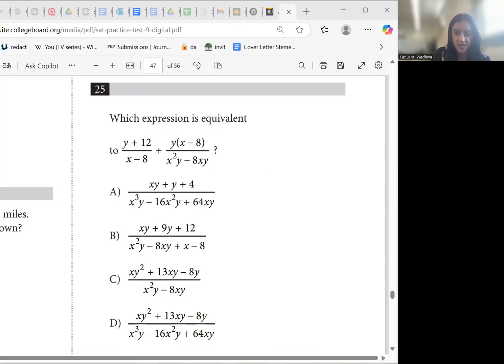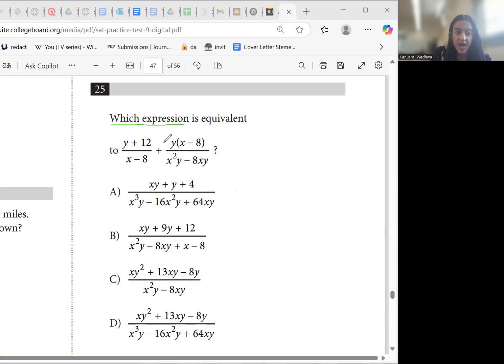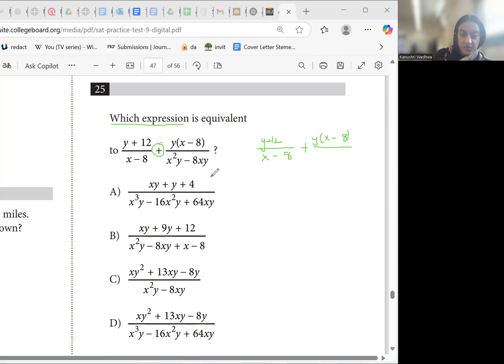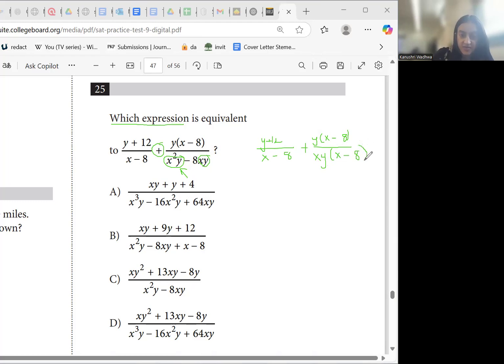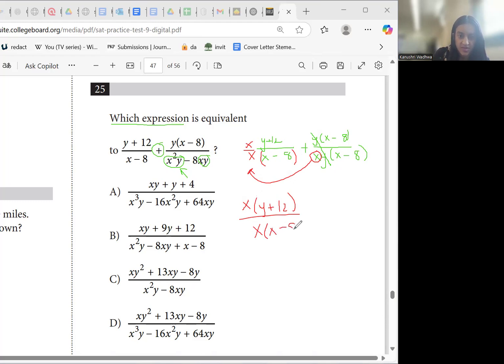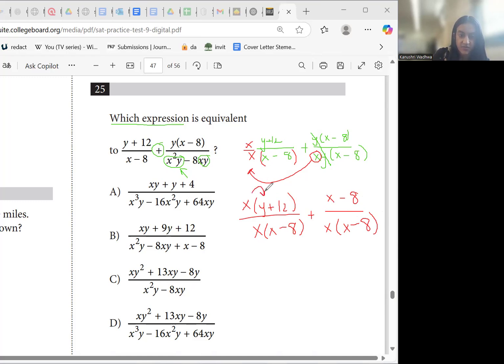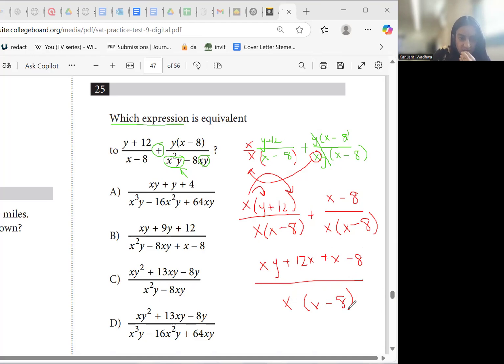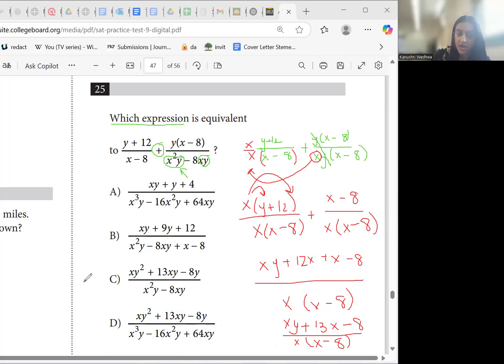Wyzant Tutor Spotlight: Kanushri W., 06/04/2025 11:36:06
Meet Wyzant tutor Kanushri W.
Experienced Tutor and School-Teacher with 9 years of experience